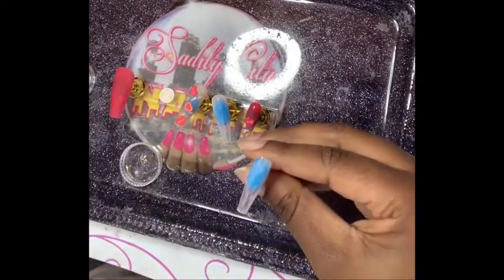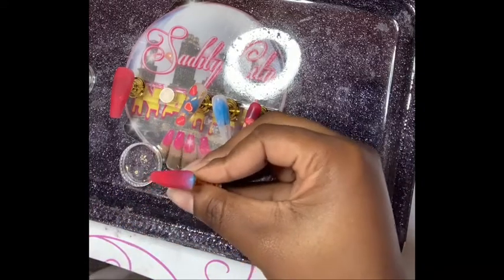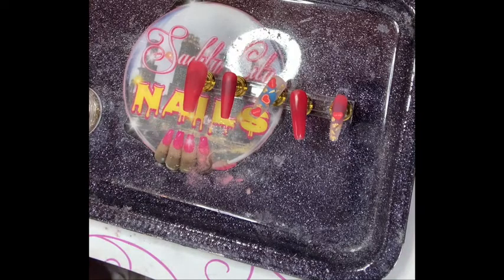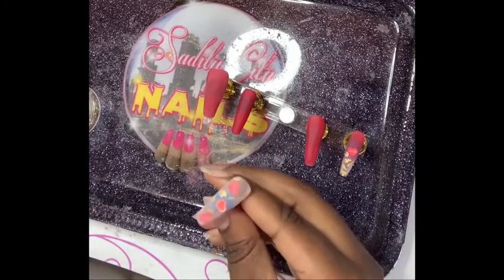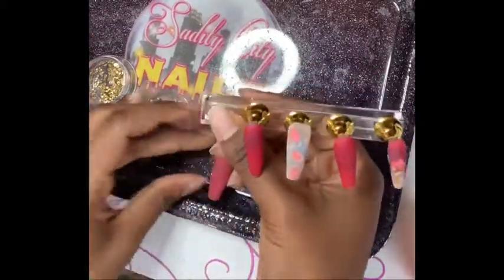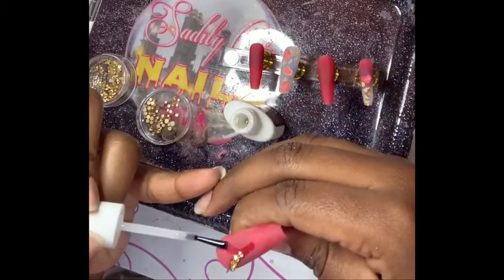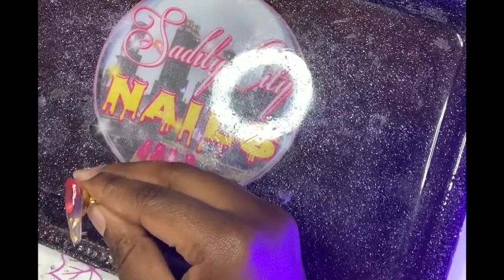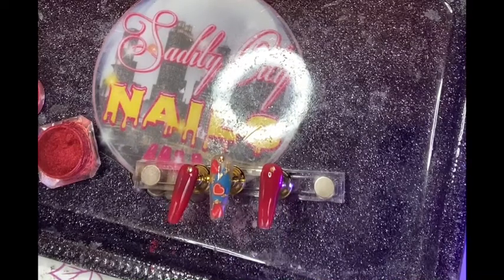Valentine’s Day set for my sister ❤️. ( press on nails)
In this video I will be free styling a Valentine’s Day set for my sister.Her birthday is on Valentine’s Day . I decided to do this early so that I could get  her nails out the way and I could just send them when it’s closer to Valentine’s Day. ❤️❣️

Makartt Press On Nails Set with 500pcs Coffin Ballerina Nail Tips Clear Full Cover 4pcs Nail Glues 1pcs Nail File with Case False Nail Kit Acrylic Nail Kit A-15

Foil Nail Art Set, 12 Pack Nail Flake Paillette Foil Chip Gold Silver Nail Glitter Sequins Nail Art Design Decoration

TinaWood Acrylic Fingernail DIY Nail Art Display Stand Training Finger Practice Display Stand (Gold)